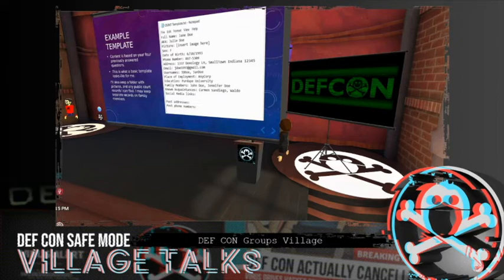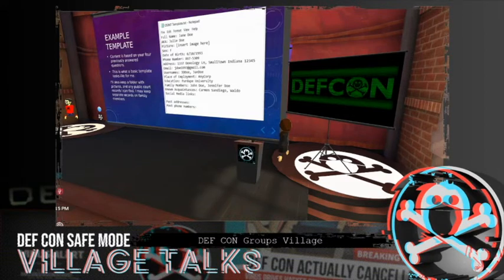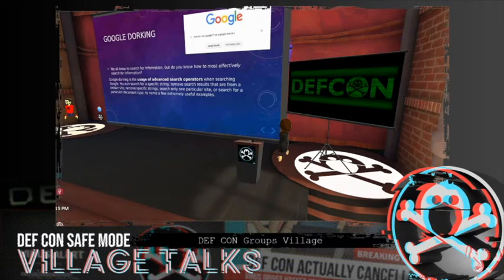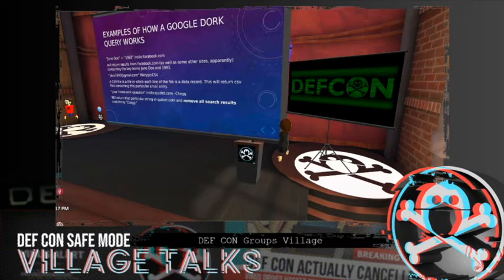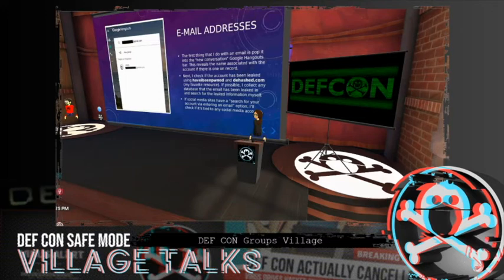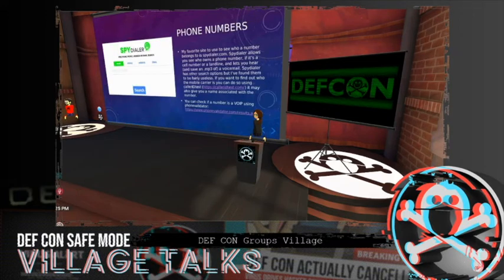DEF CON Safe Mode DC Groups Village - DC574 South Bend - OSINT